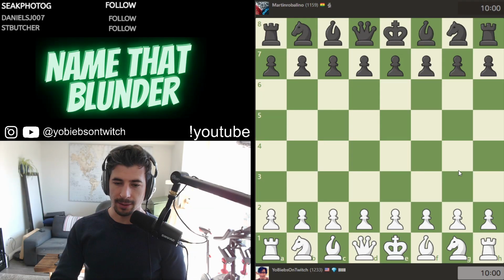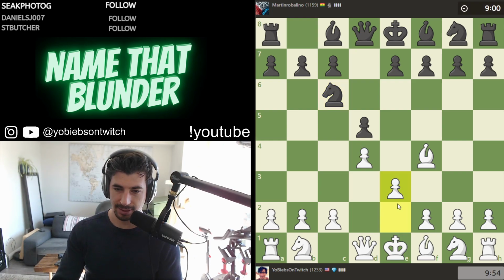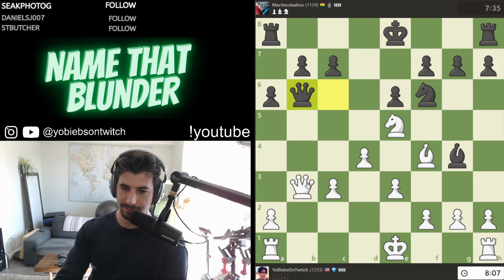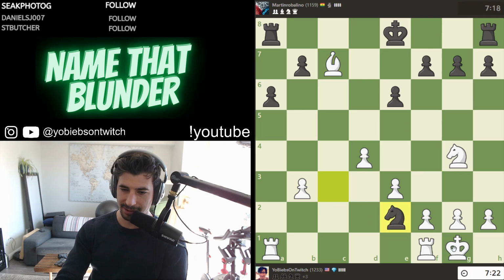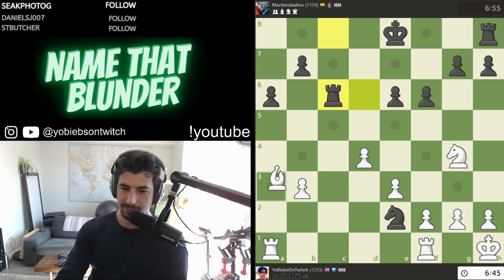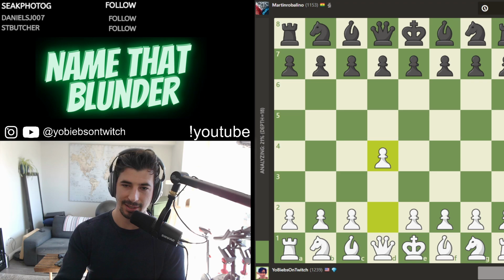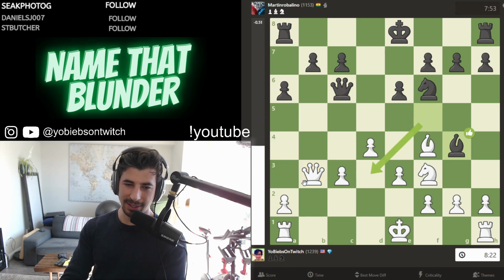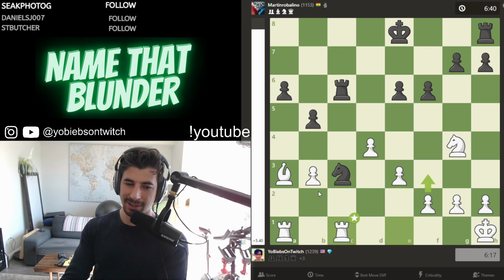London System | 1233 Rating | Name That Blunder Series for Beginner Chess Players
First episode of the new series for beginner chess players. Try to identify the blunders I make playing the London System during this chess match!